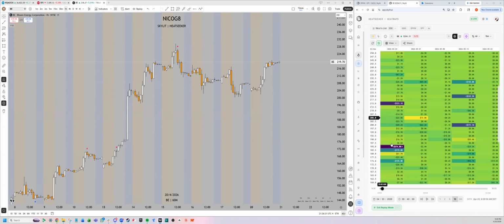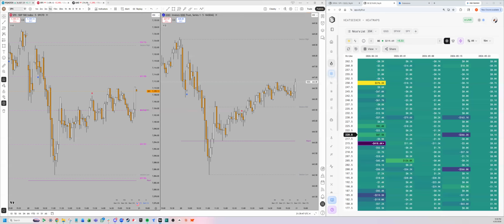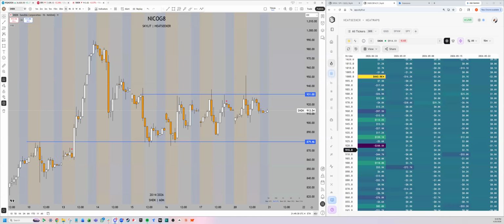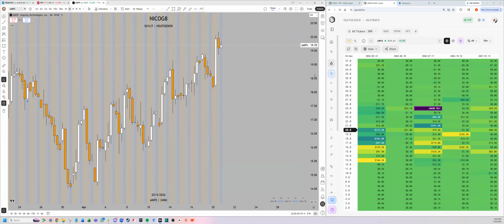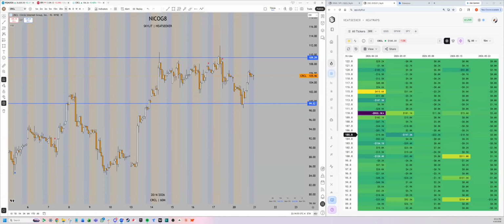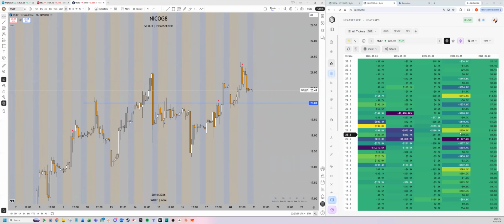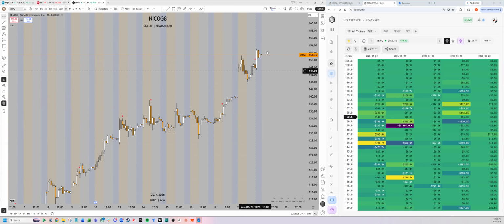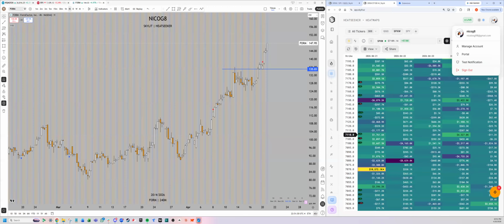Asgard/OWLS Office Hours - April 20, 2026